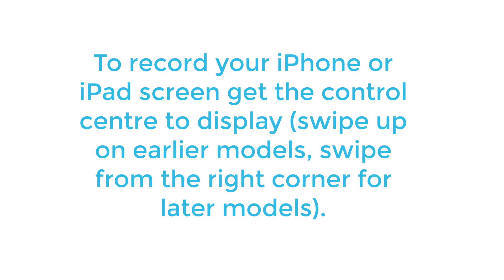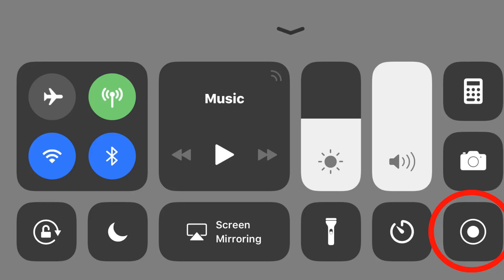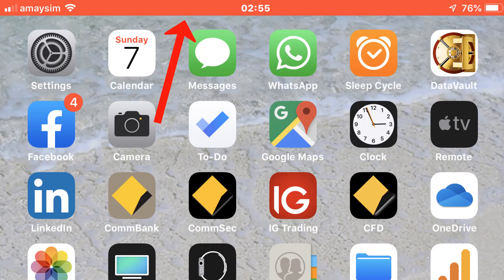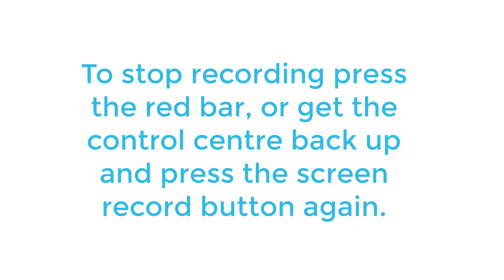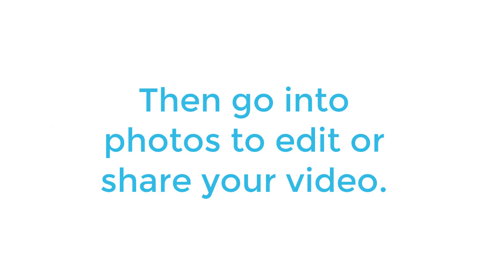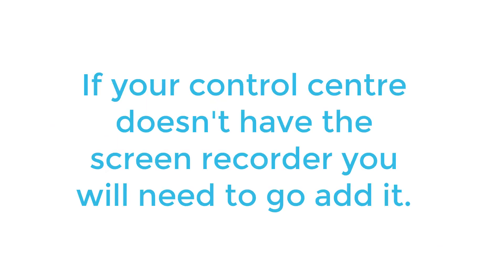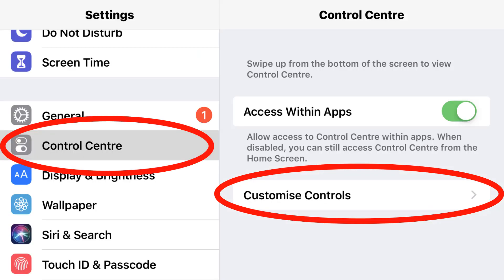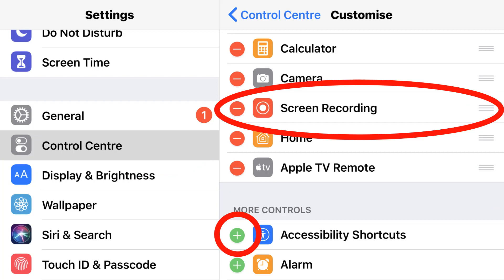How to do a screen recording on your iPad or iPhone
How to record your screen on iPad or iPhone.  This is a really useful tip if you need to send some one some instructions that they need to follow on their phone.  Maybe it is how to log into your app or website, maybe how to follow your facebook page.